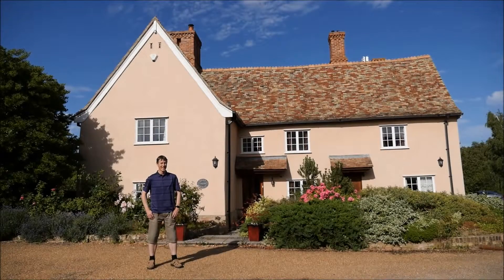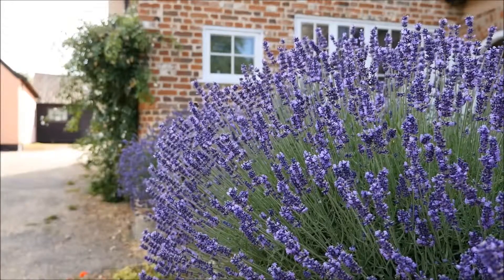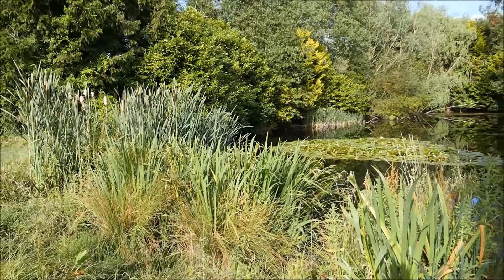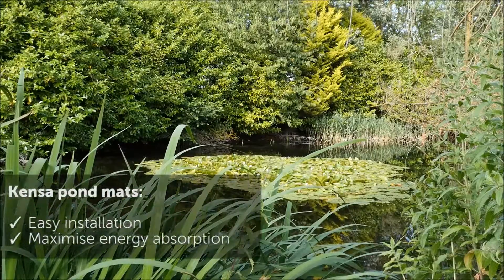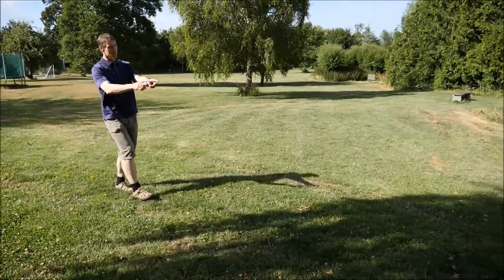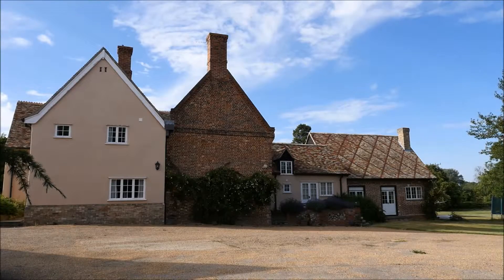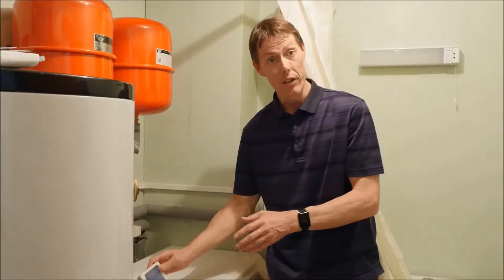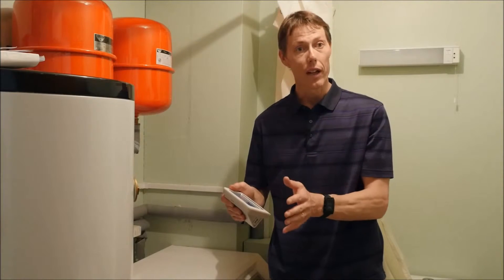(Edit) Ground Source Heat Pump Case Study: River House Project